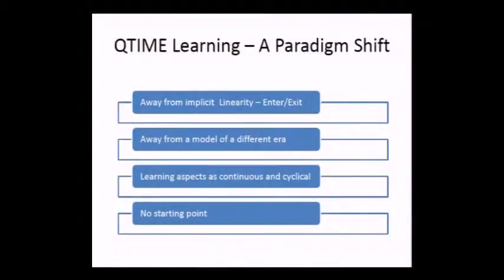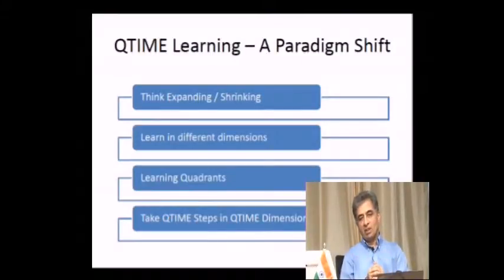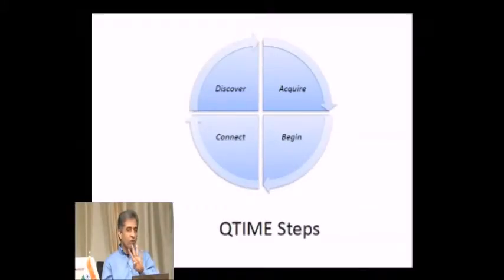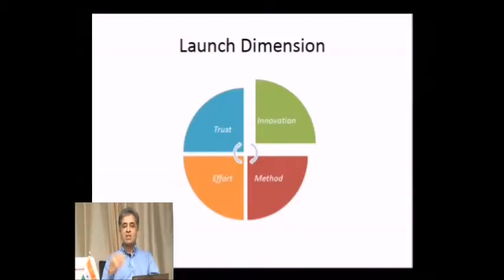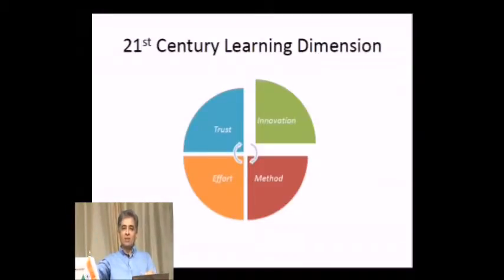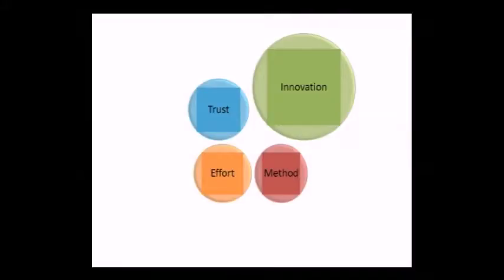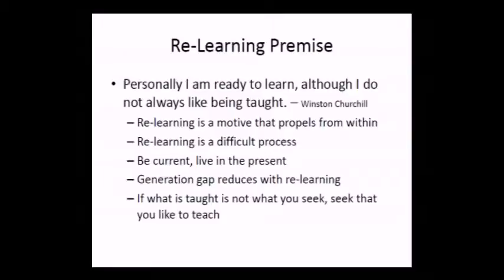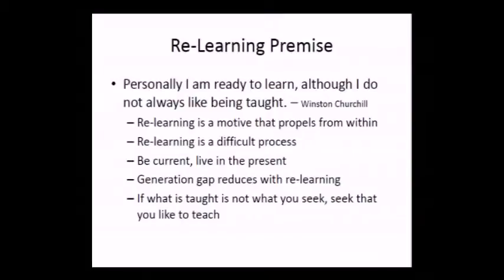qtime Innovation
Talk on learning in Innovation Dimension